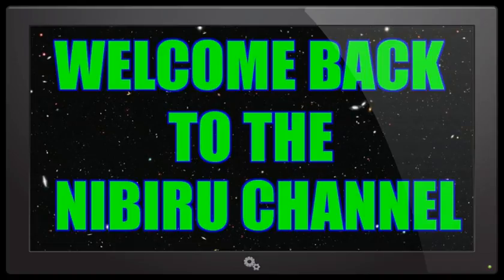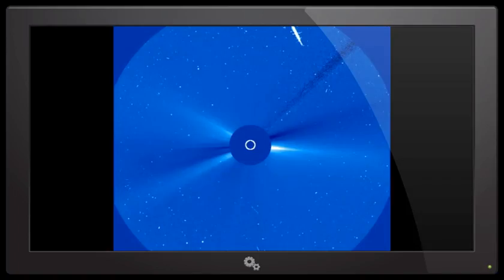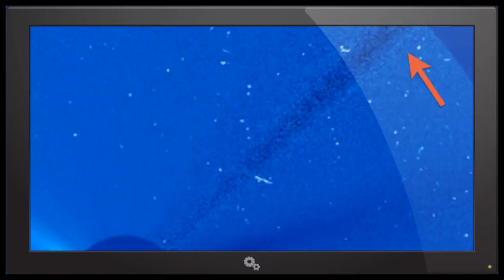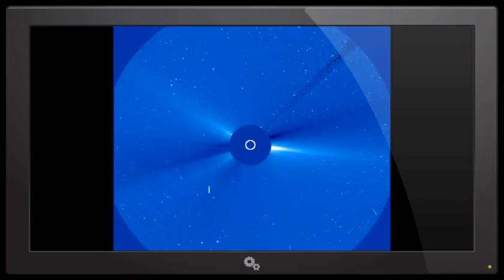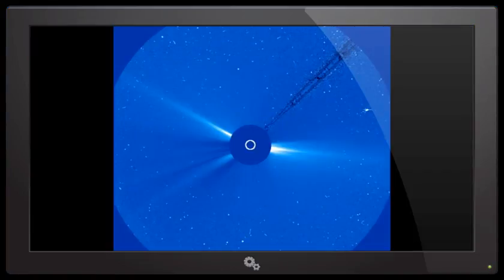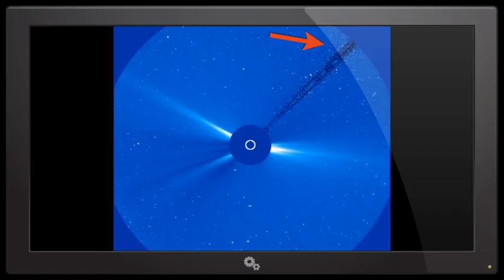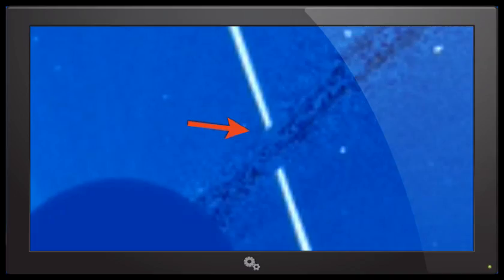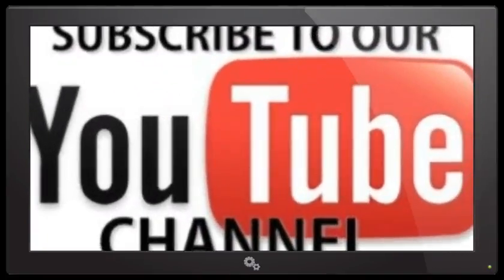PLANET X NEWS..MARCH MADNESS AROUND THE SUN!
NIBIRU PLANET X 2016 CHANNEL PLANET X NEWSCHANNEL: ...